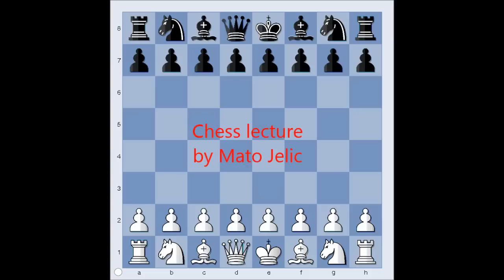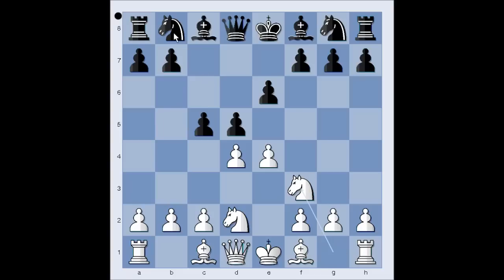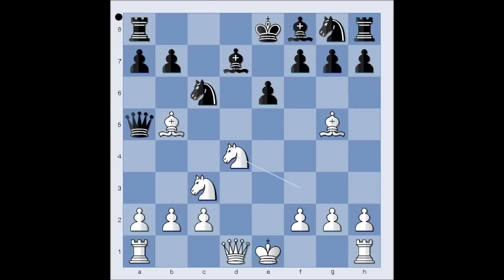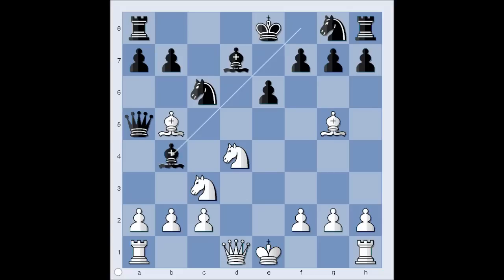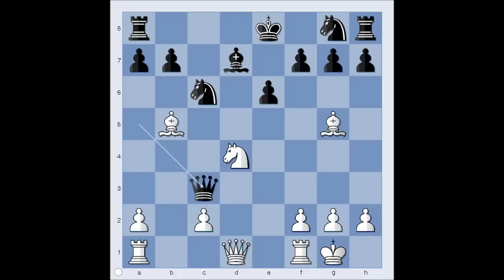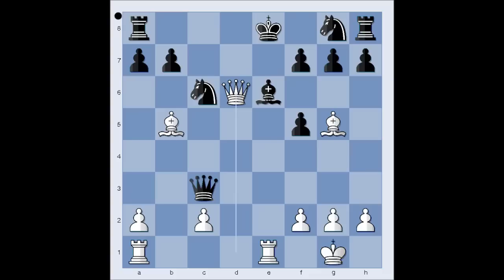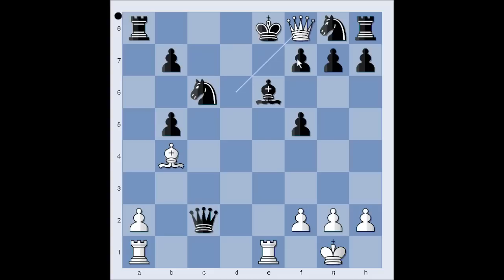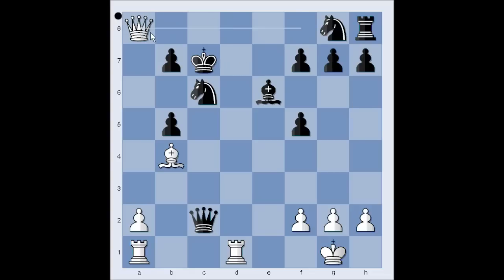Mikhail Tal vs Wolfgang Uhlmann - Moscow 1971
Mikhail Tal vs Wolfgang Uhlmann
Moscow 1971 ·
French Defense: Tarrasch Variation. Open System Euwe-Keres
1. e4 e6 2. d4 d5 3. Nd2 c5 4. Ngf3 Nc6 5. Bb5 dxe4 6. Nxe4 Bd7 7. Bg5 Qa5 8. Nc3 cxd4 9. Nxd4 Bb4 10. O-O Bxc3 11. bxc3 Qxc3 12. Nf5 exf5 13. Re1 Be6 14. Qd6 a6 15. Bd2 Qxc2 16. Bb4 axb5 17. Qf8 Kd7 18. Red1 Kc7 19. Qxa8